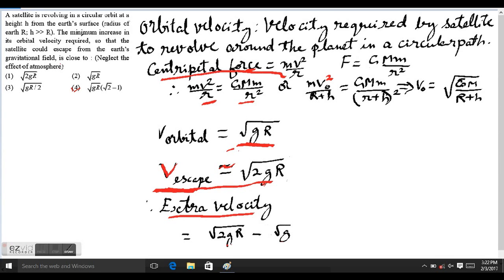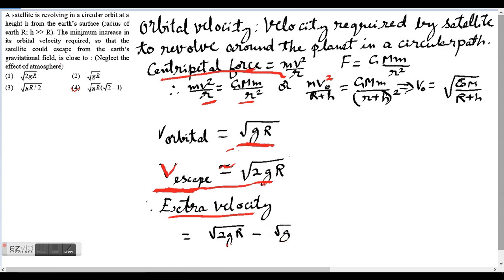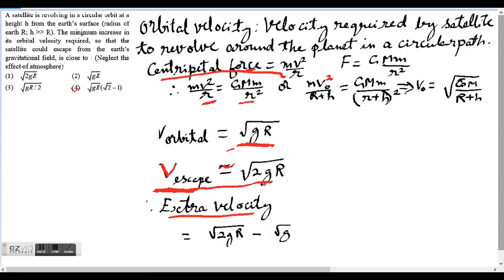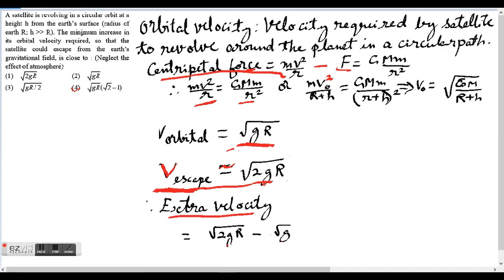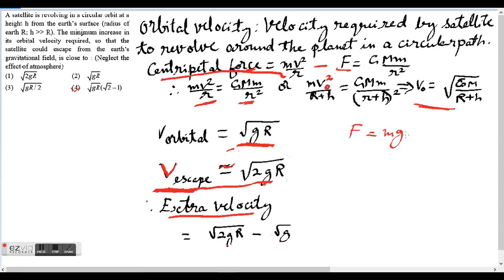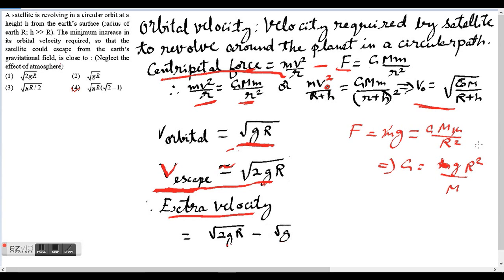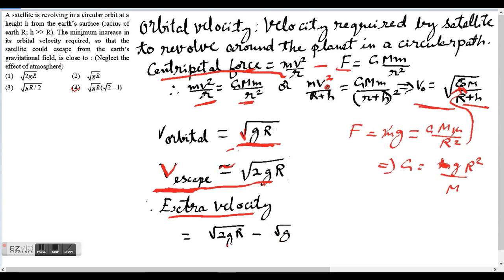jee main 2016 physics solved question paper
jee main 2016 physics salved question paper, A satellite is revolving in a circular orbit... for a detailed explanation go